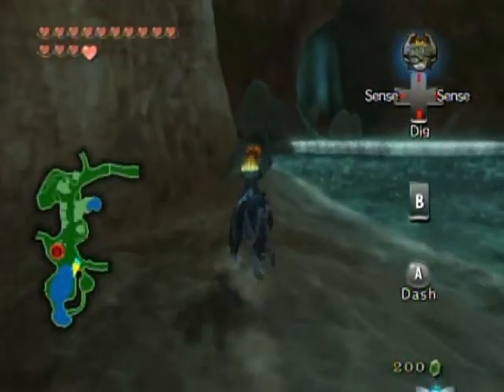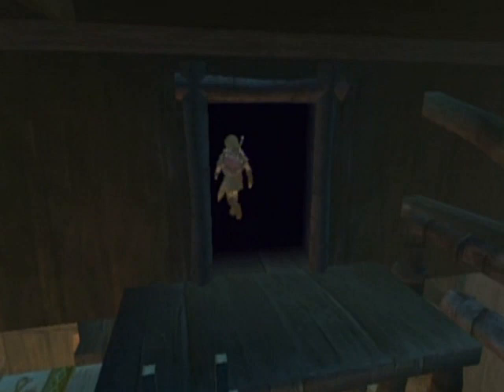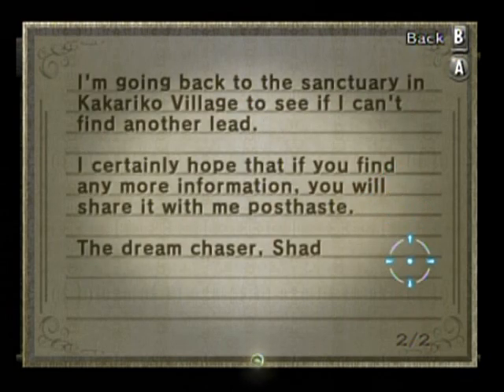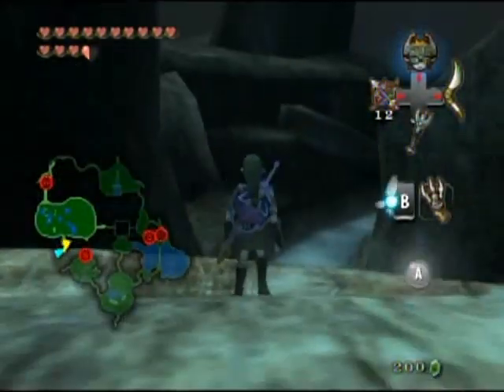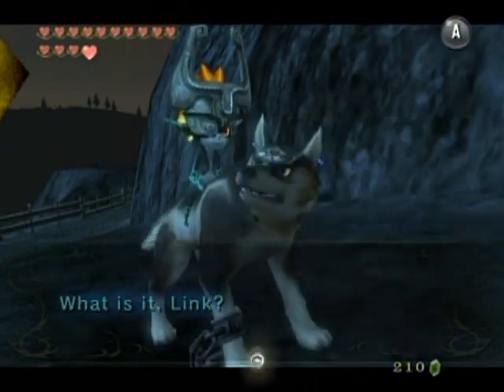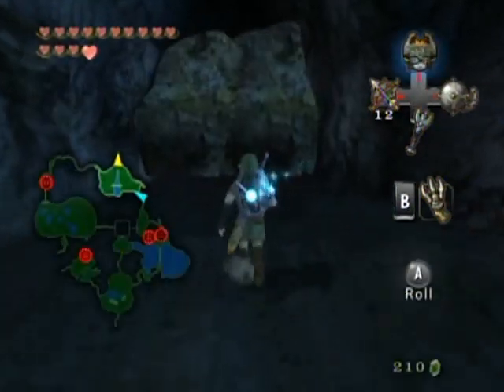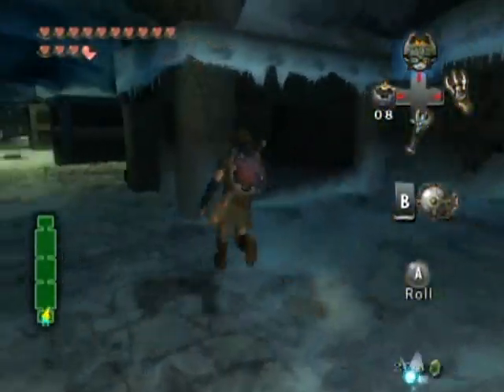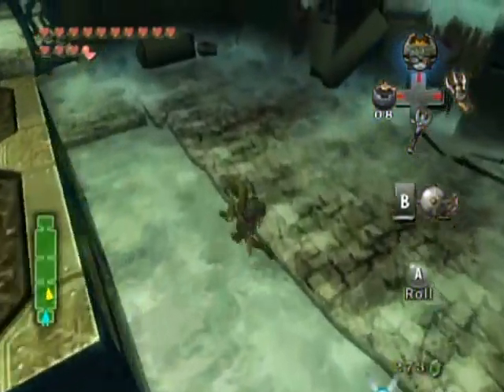Zelda: Twilight Princess Walkthrough Part 50: Sidequest Bonanza!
If there's any time to start going back and doing sidequests, now's the time. You have a large wallet, a place to dump your earnings (Malo Mart) to get more, most of the game's items, etc... So let's get to them! I'll be jumping from one section to another here so make sure to take a look at the map and see where I am. The stuff you get will no doubt